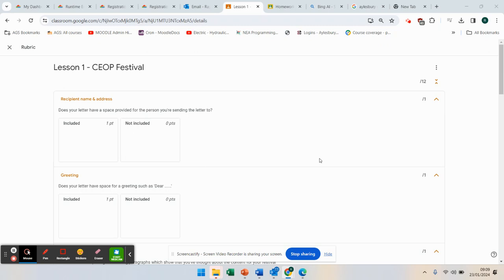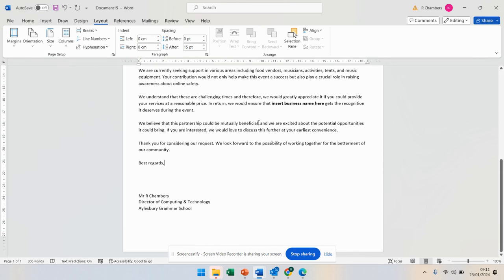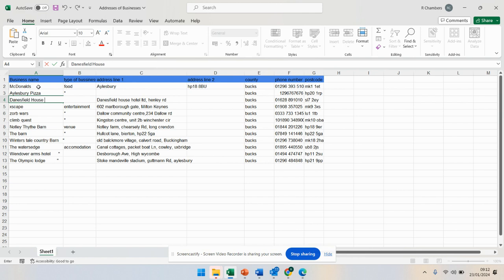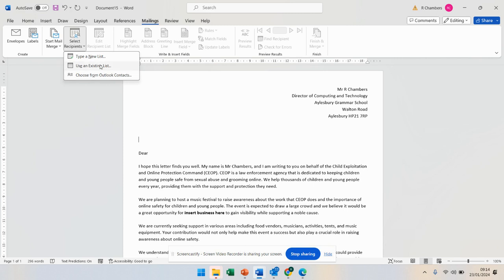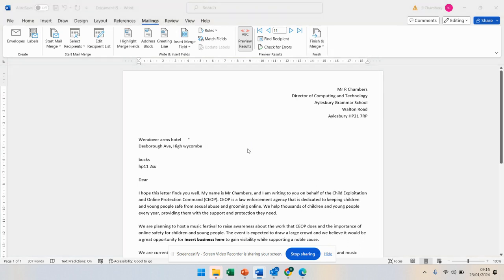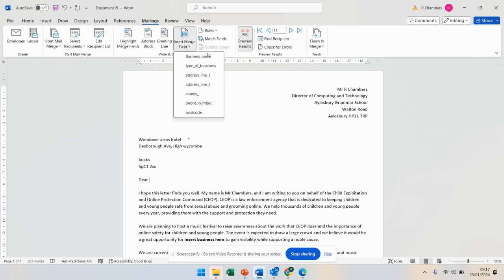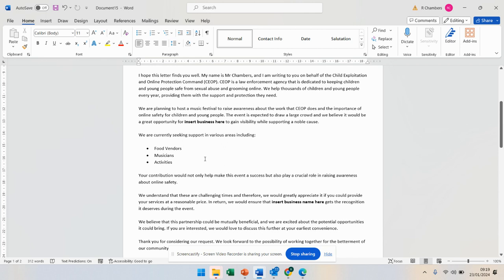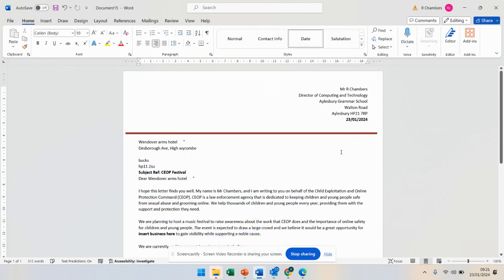How to Mail Merge (EXCEL)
You're required to create a mail merge with a letter for our CEOP assessment. This unit is all about business skills and it's important when you move onto your other options that you can do this.